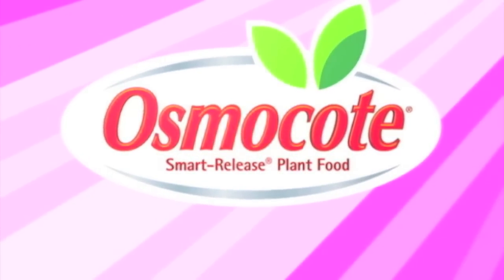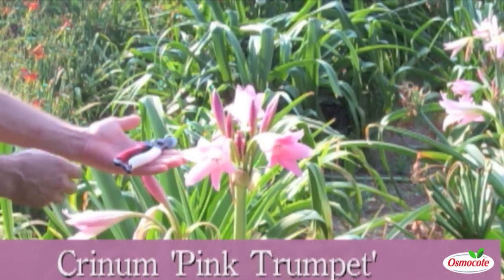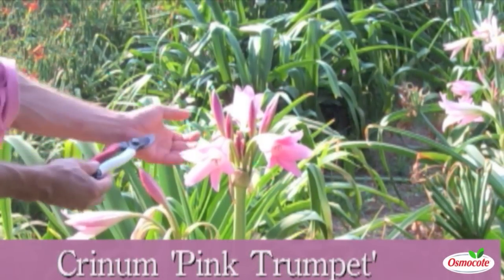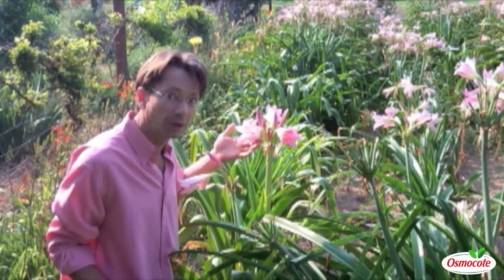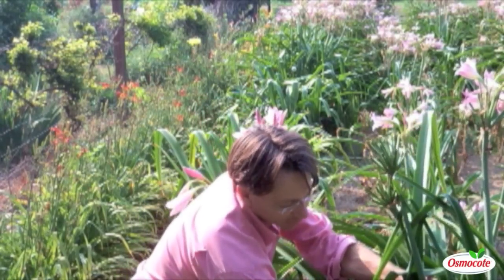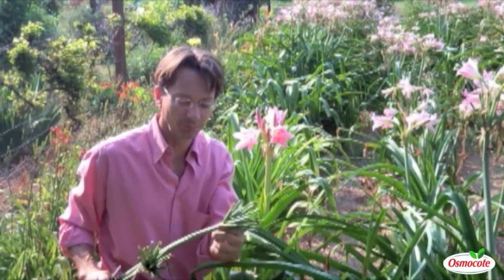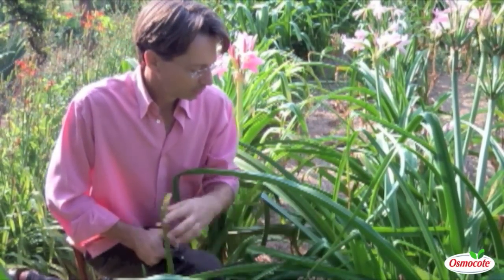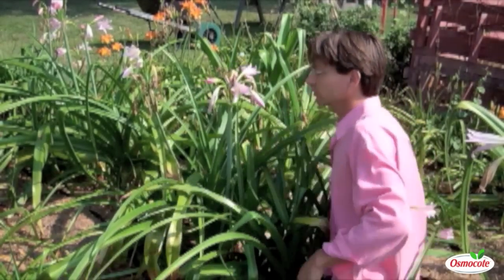Crinum Lily Care Tips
Jenks Farmer demonstrates how to make crinum lilies look spectacular next time you are entertaining in your garden.